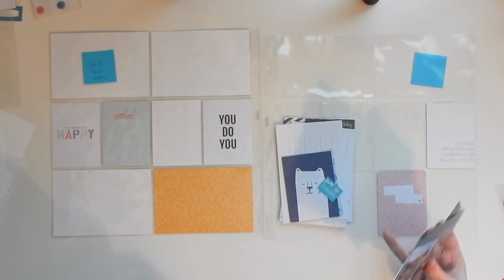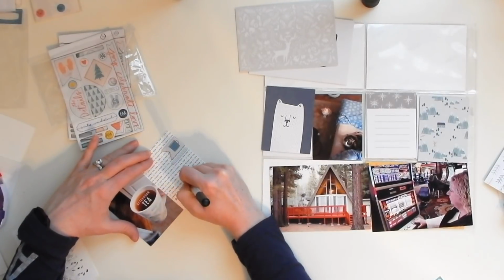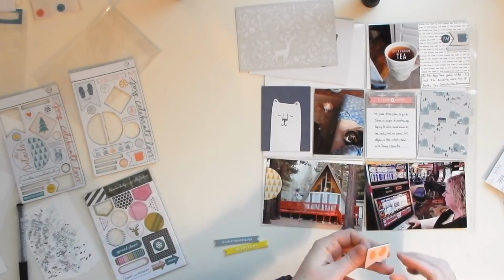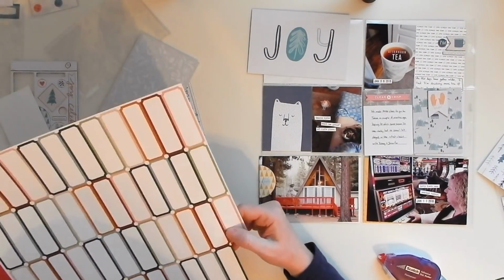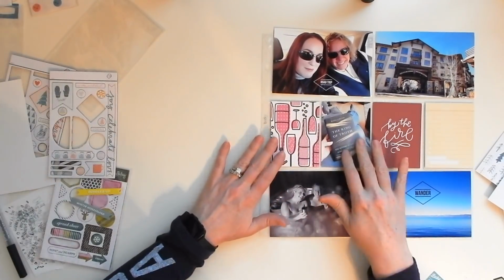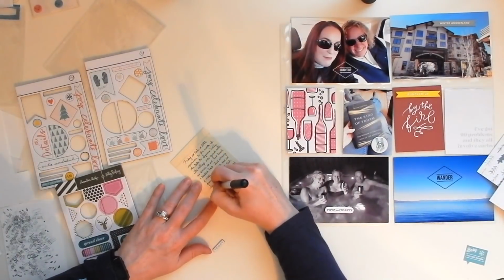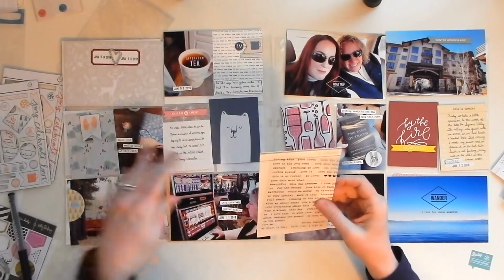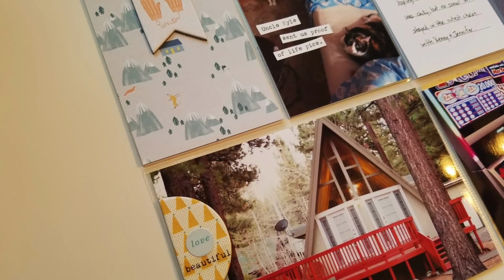Project Life Process | 2018 Week 2 | Studio Calico | Ali Edwards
SUPPLIES